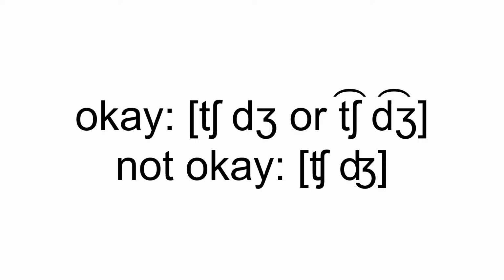3.2 Consonants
Section 3.2.